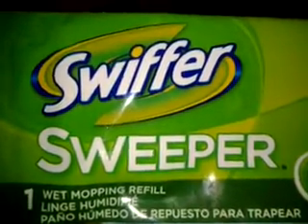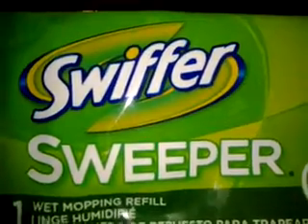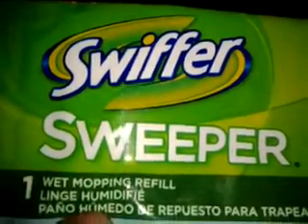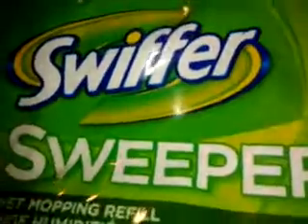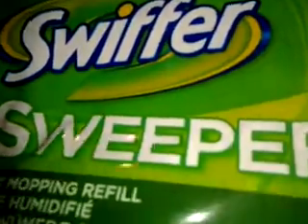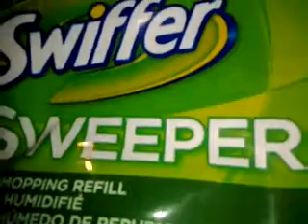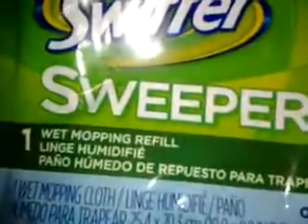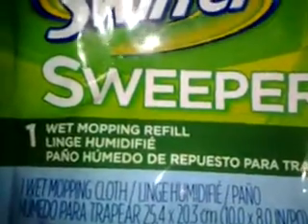Swiffer Sweeper review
My review on the Swiffer sweeper. Mom with 2 kids cleaning up mess.